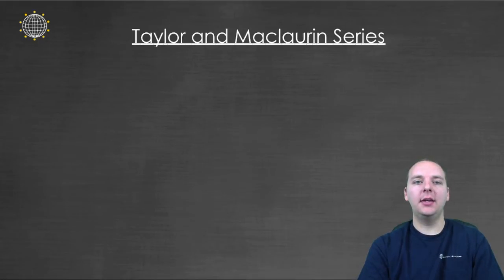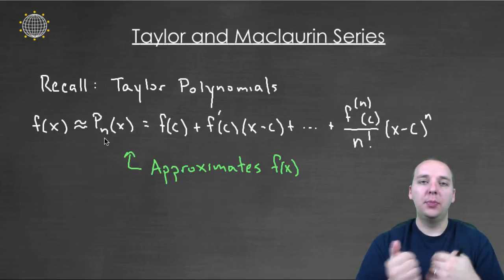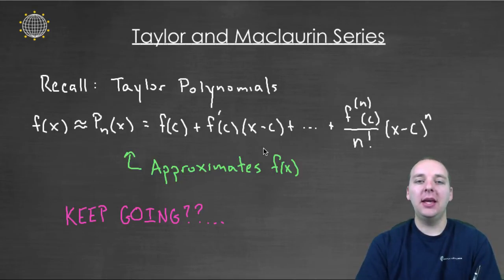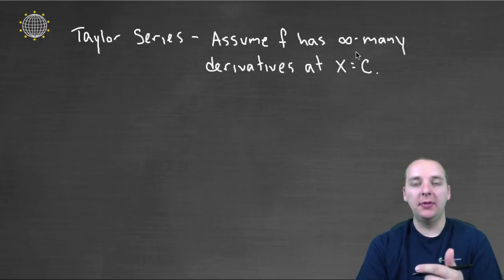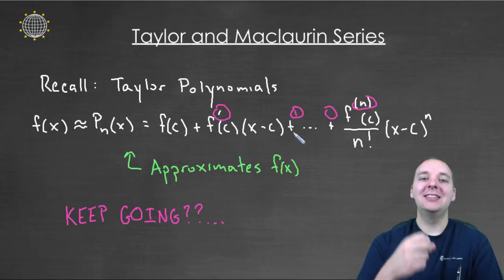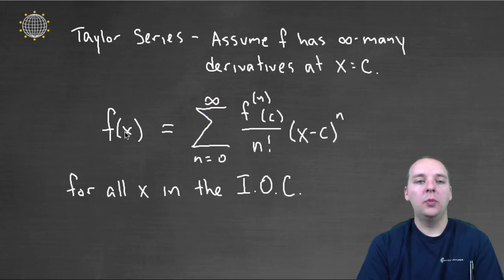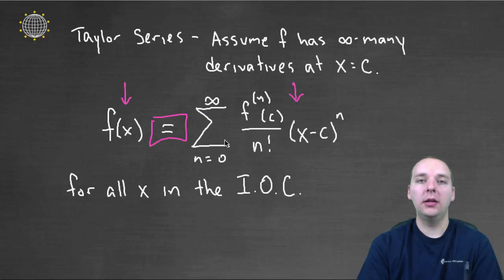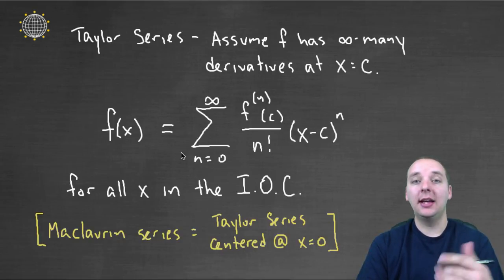Taylor Maclaurin Series - Part 1